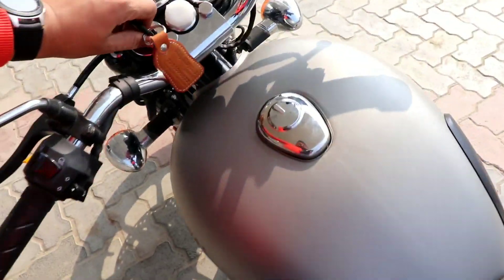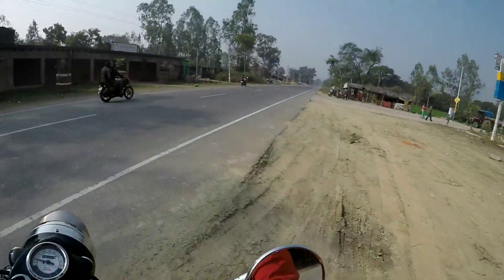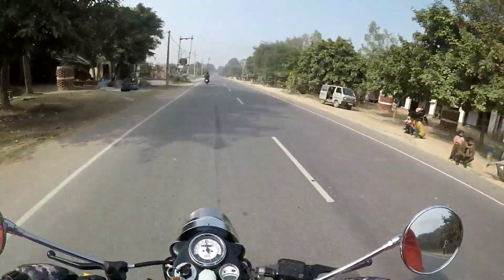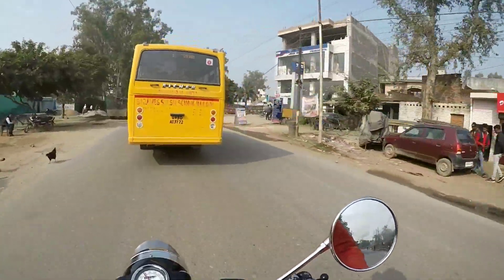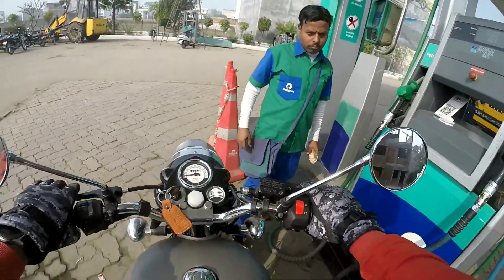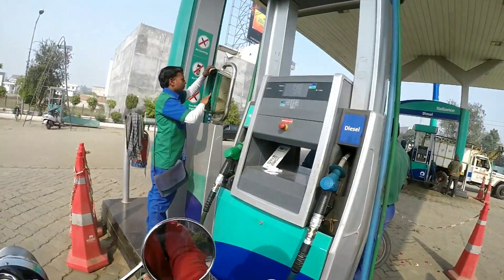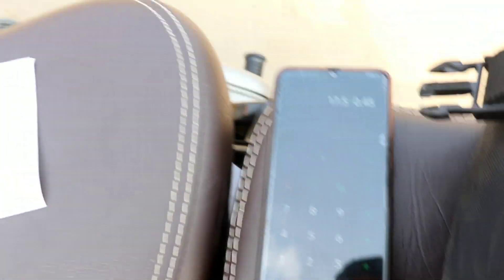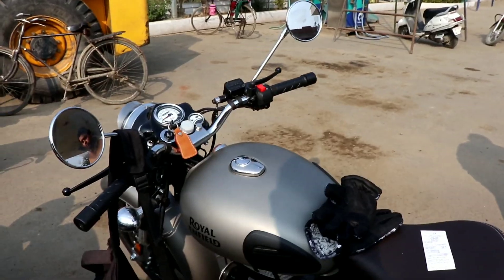BS6 Royal Enfield Classic 350 Millage Test Video In 80 Speed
hlo friends in this video i will show you millage of royal enfield classic 350 gunmetal grey